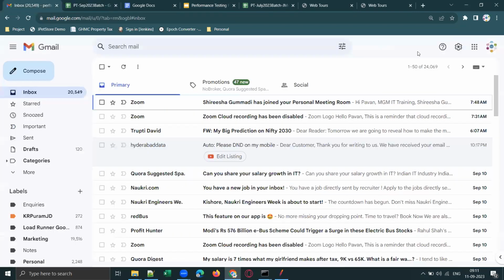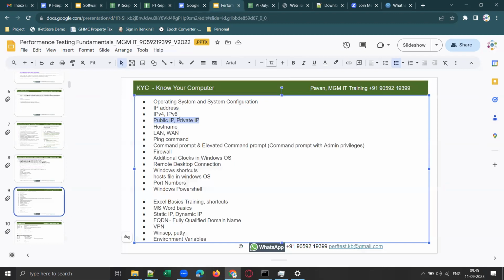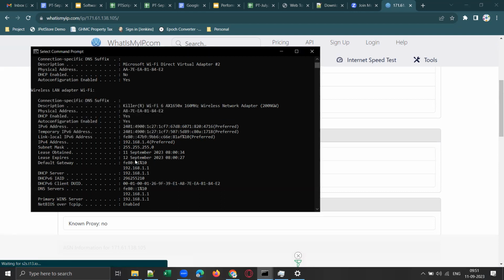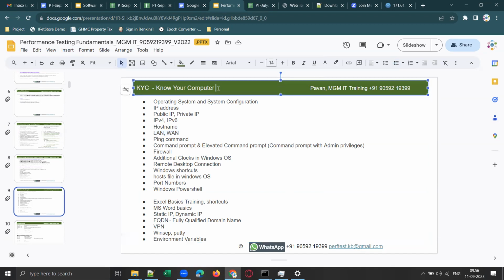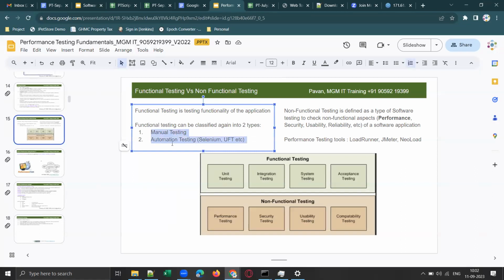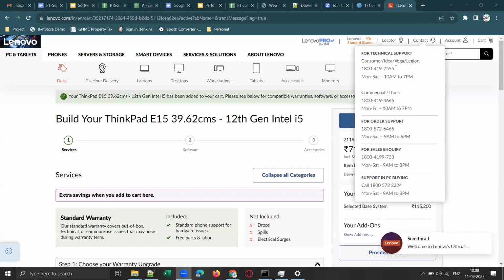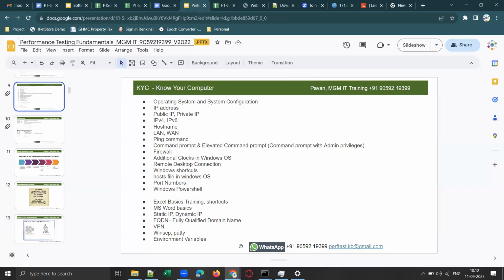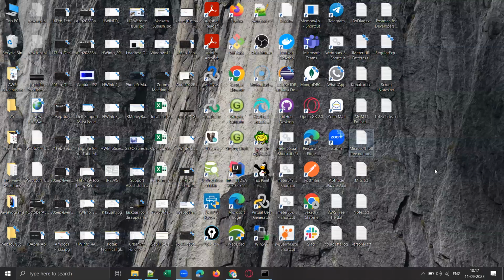PerformanceTesting-Demo2-Software required,Computer basics, IP,PublicIP, PrivateIP,Functional Vs NFT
1. Software required for PT, Computer basics, IP, PublicIP, Private IP, LAN, WAN